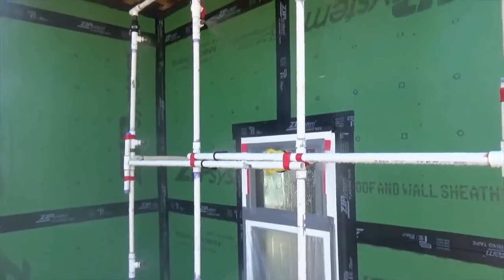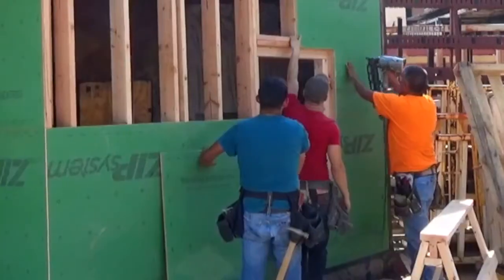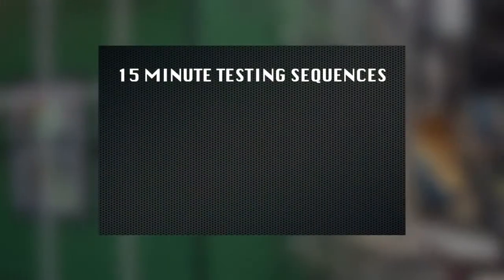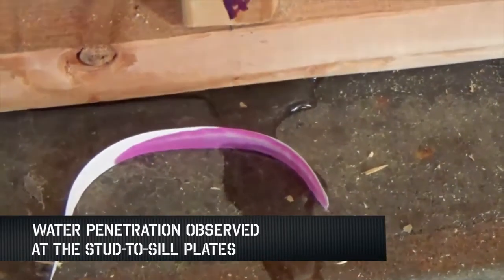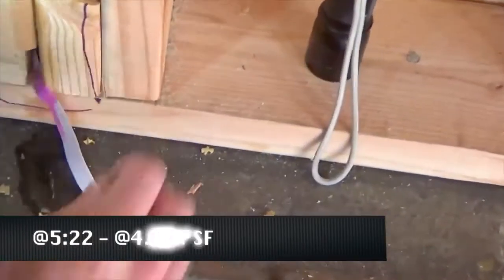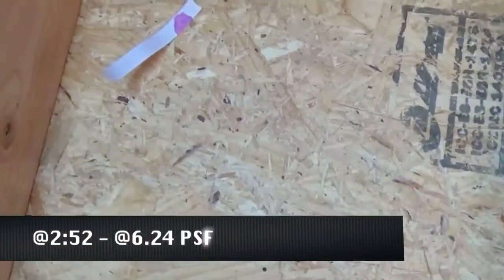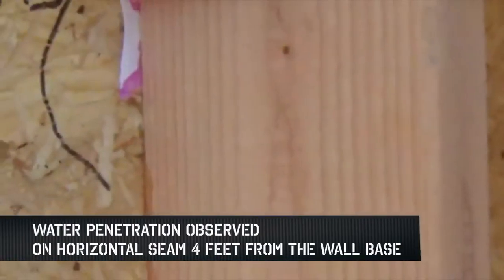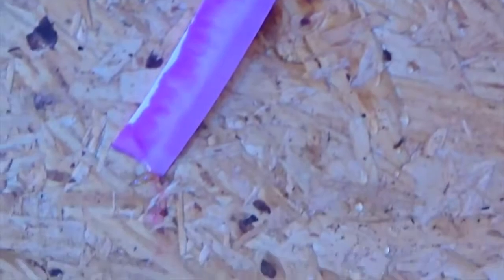Independent CCLI testing confirms flaws in coated sheathing system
Construction Consulting Laboratory International (CCLI), in Carrollton, Texas, conducted ASTM E331 Water Infiltration Testing on exterior mockup walls constructed by professional framing contractors who were familiar with the ZIP System® to confirm the results of similar testing conducted on behalf of DuPont. The test structure was constructed following the manufacturer’s published guidelines. Will water find its way into the wall system, too? Watch this short video to see the results.